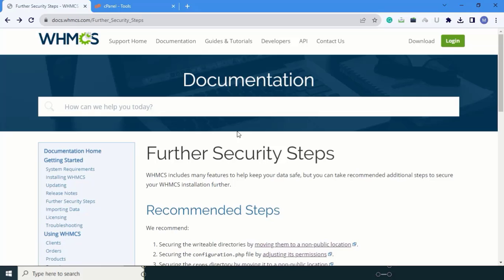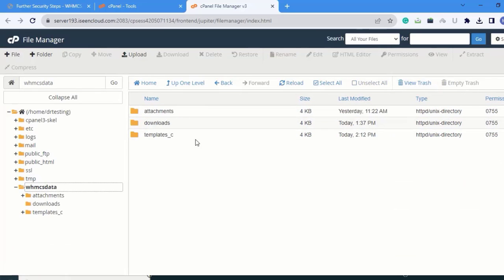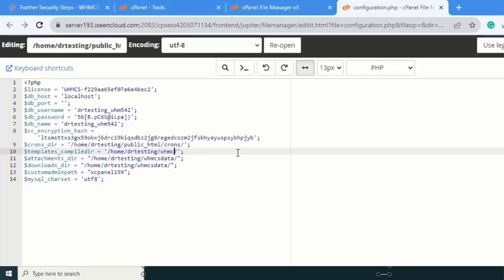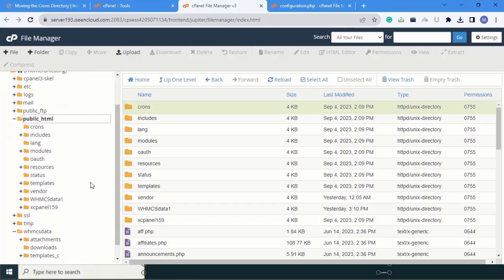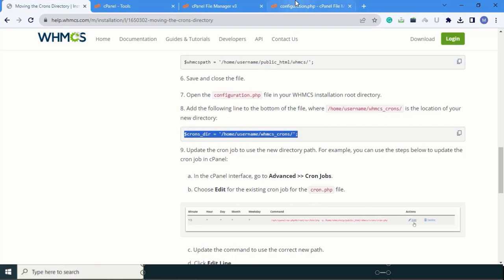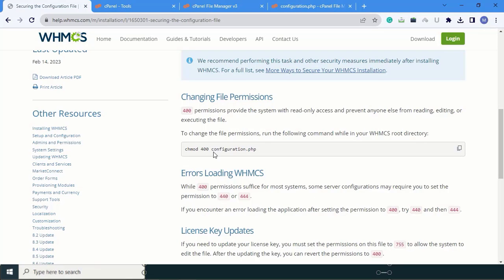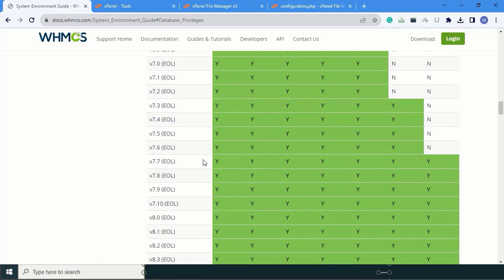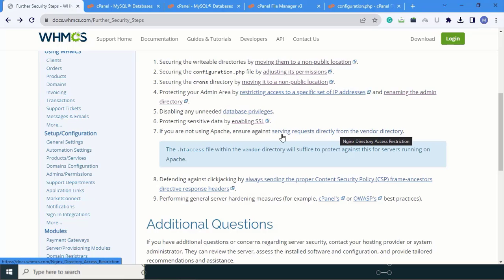WHMCS Guide -2 | Secure your WHMCS - Installation Guide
How to secure your WHMCS installation? Let's learn the WHMCS security installation. Solve your WHMCS security question by using this whmcs tutorial.

In this video tutorial, I’m going to explain to you some WHMCS security factors and how to secure your whmcs so that you can secure your WHMCS easily. Whmcs is a client management tool that safeguard your busines.

Here in this video we explain the 7 security tips to secure your whmcs.you have to just watch this video carefully and take the necessary steps to secure WHMCS. Definitely, this video series will help you.